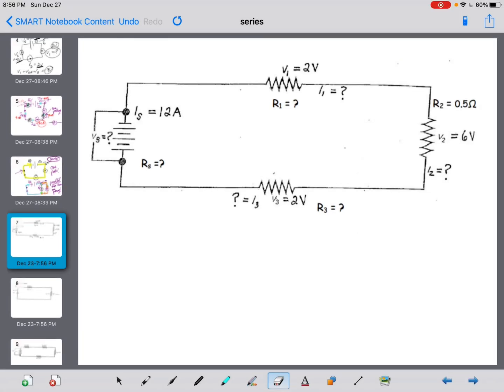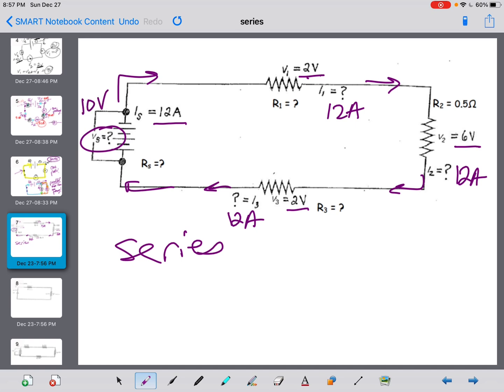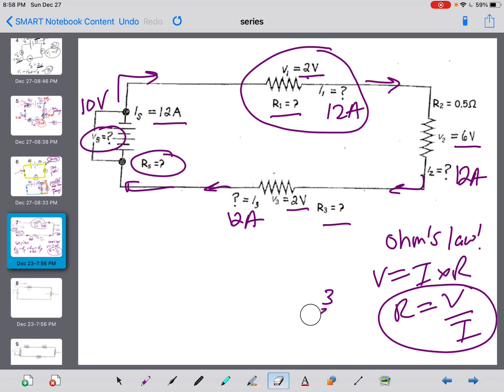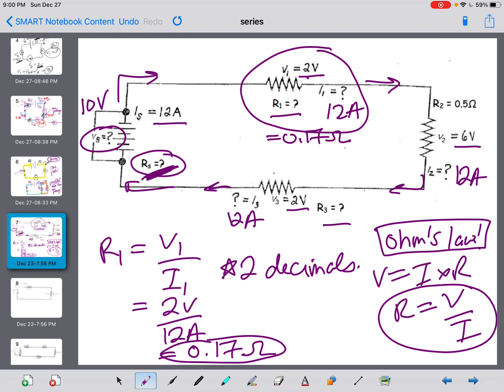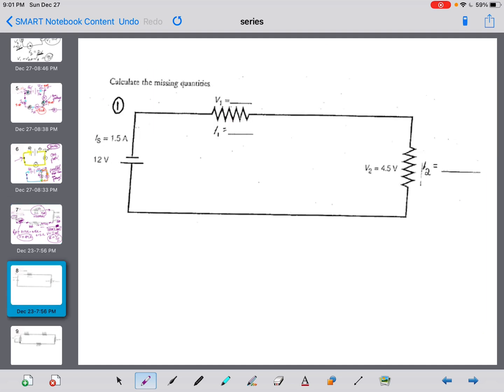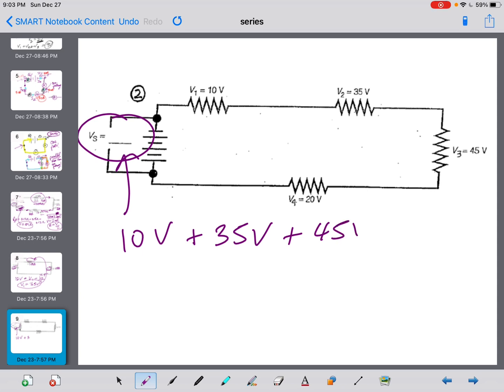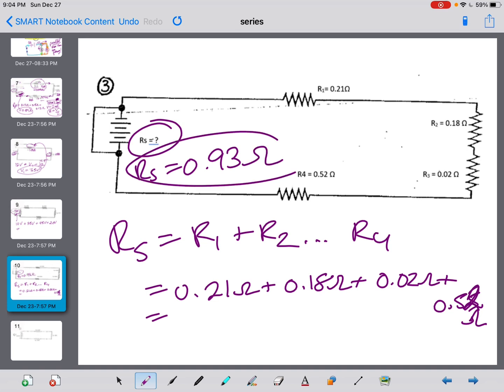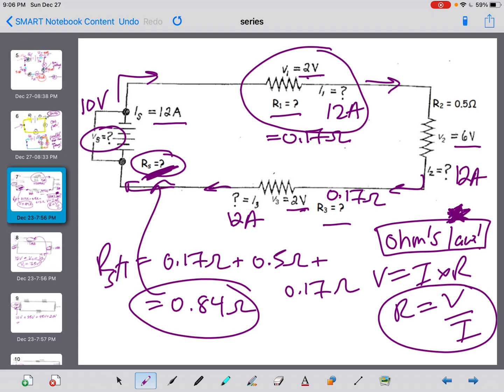Series circuit part 2 AP